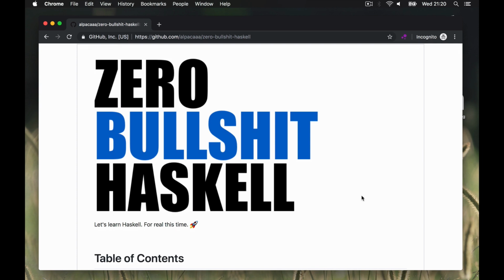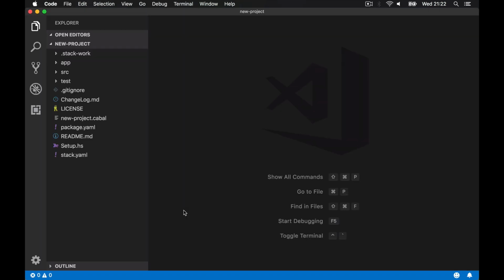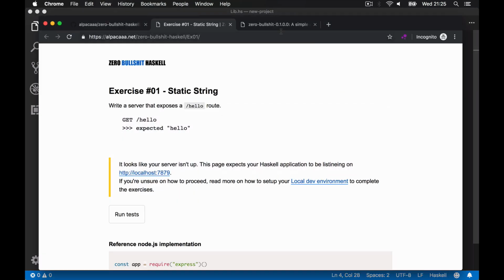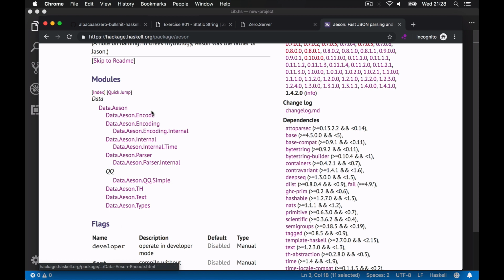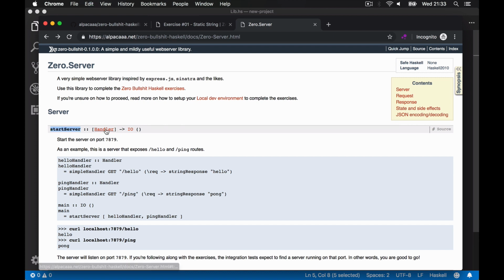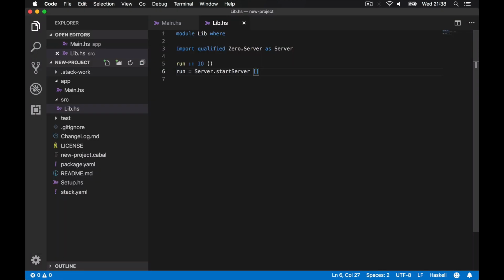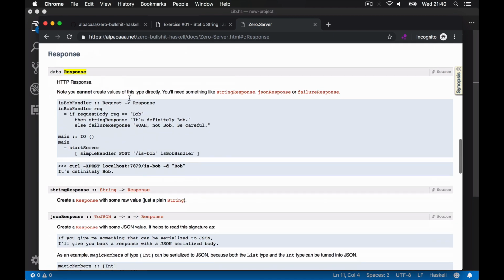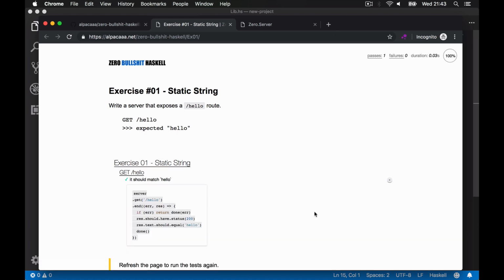[Exercise #01] A very dumb webserver | Zero Bullshit Haskell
Interested in learning Haskell? Look no further.

In this first video will look at setting up a new stack project, how to install a package, what's Hackage, how to read type signatures and code a solution for Exercise #01!